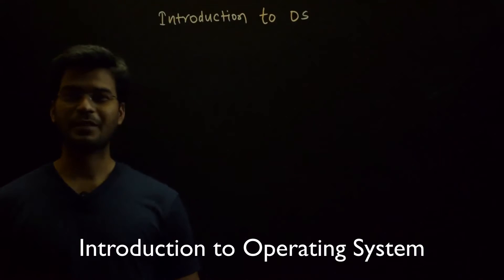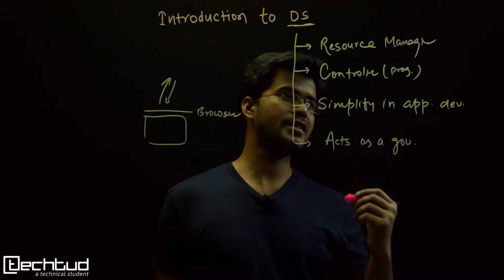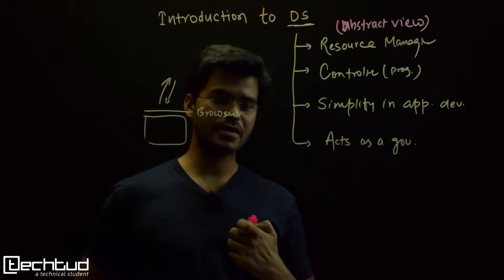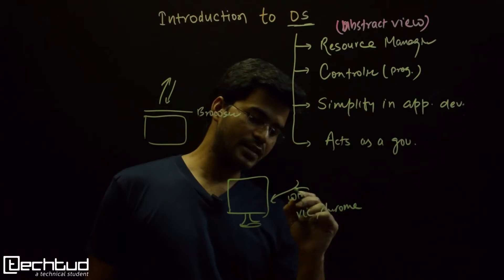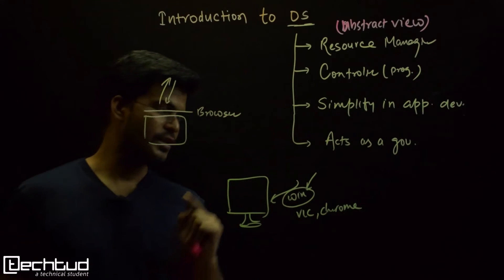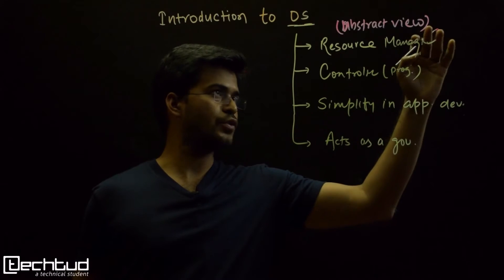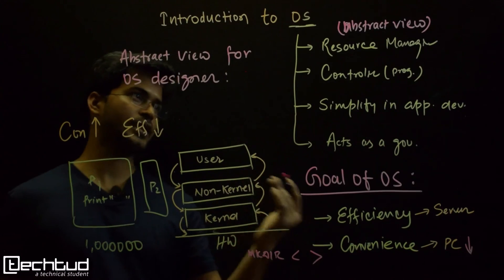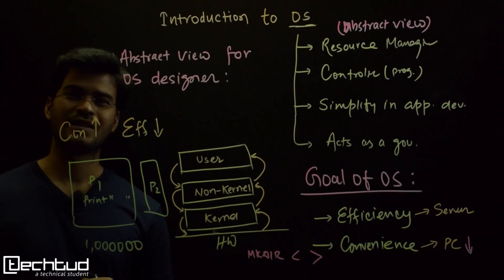Introduction to Operating System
What is Operating System? What is users's abstract view of Operating System? What is the goal of an Operating System?